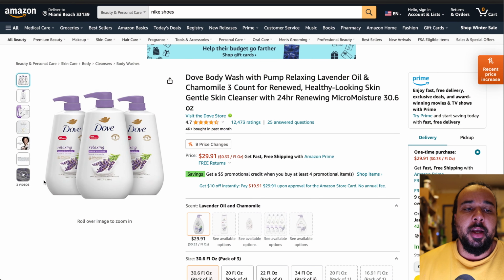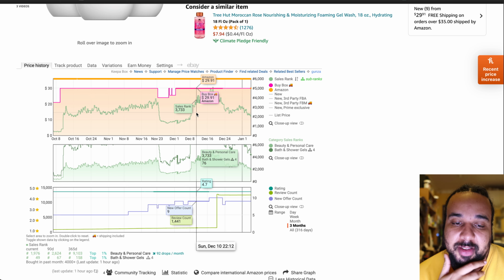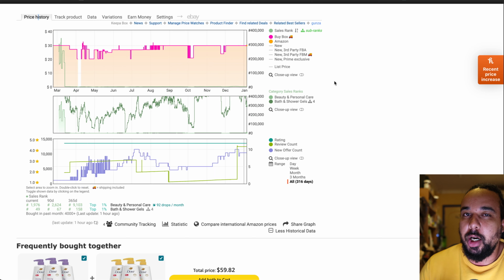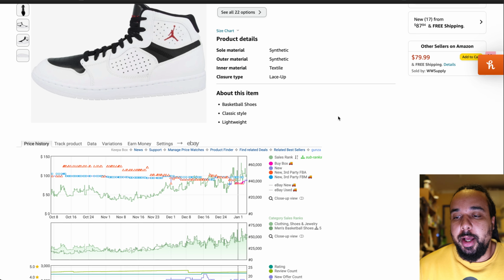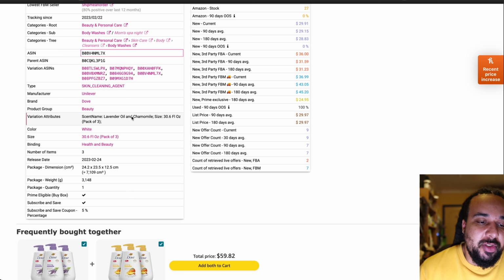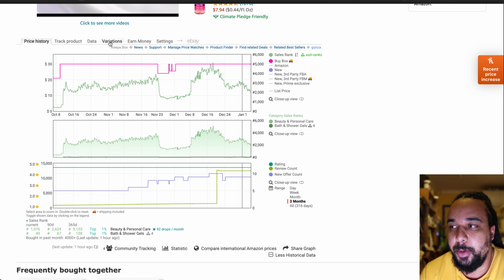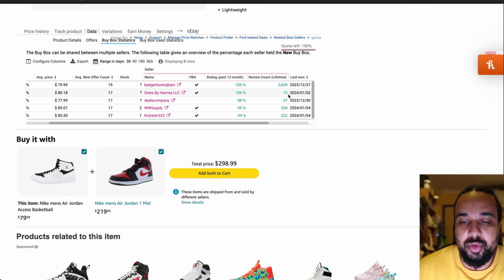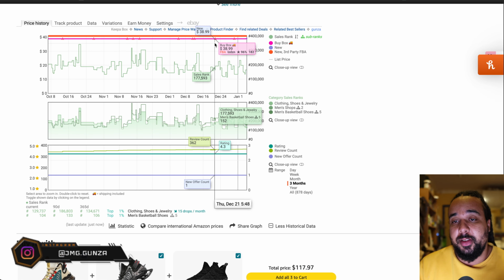How to use Keepa for Amazon FBA - Keepa Tutorial 2024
In today's video, were soing annin depth Keepa tutorial for amazon fba beginnersl

— Chris Mangunza